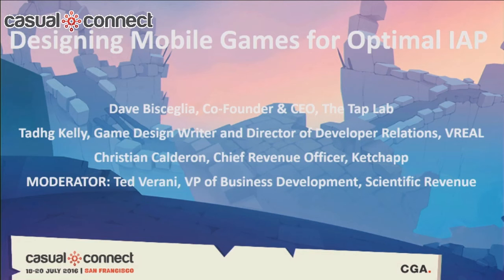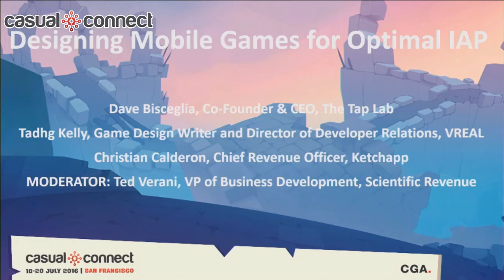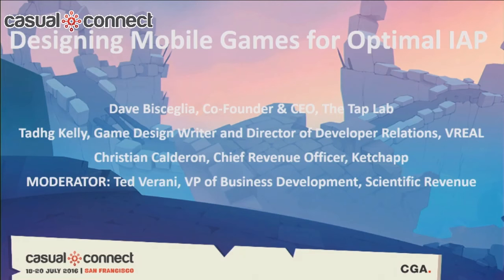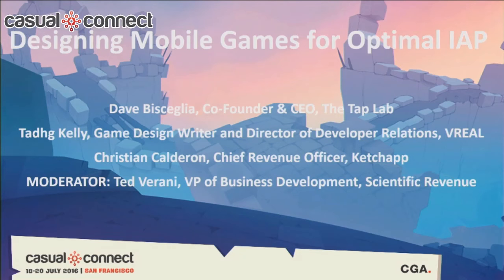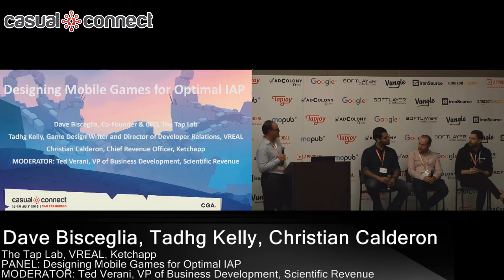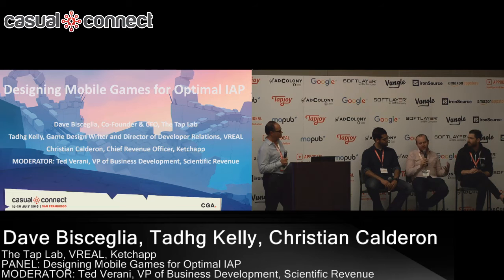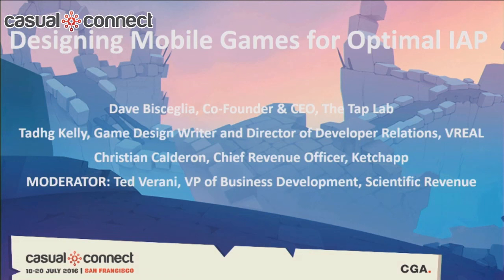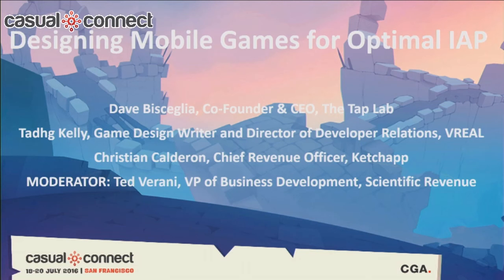Designing Mobile Games for Optimal IAP | PANEL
Article about Dave Bisceglia | Delivered at Casual Connect USA 2016. While the vast majority of mobile game revenue is earned through in-app purchases, designing games for optimal IAP remains a major challenge, requiring deep knowledge of UX design, virtual economy tuning, pricing economics, and many other disciplines. Featuring experts across these fields, this panel will give attendees concrete and proven advice for designing free-to-play, IAP-driven mobile games which consistently drive IAPs without alienating the player base.
Dave Bisceglia, Co-Founder & CEO, The Tap Lab
Tadhg Kelly, Game Design Writer and Director of Developer Relations, VREAL
Christian Calderon, Chief Revenue Officer, Ketchapp
MODERATOR: Ted Verani, VP of Business Development, Scientific Revenue